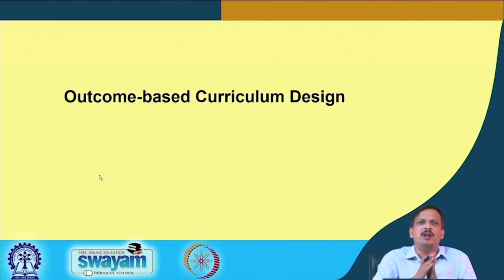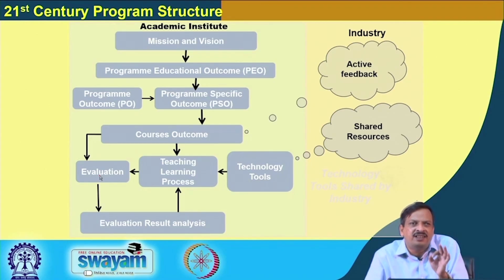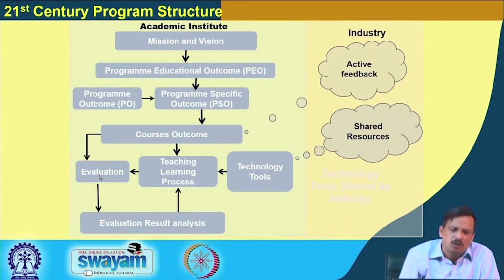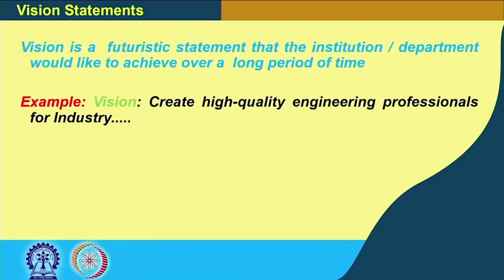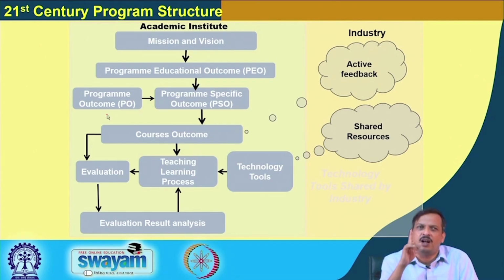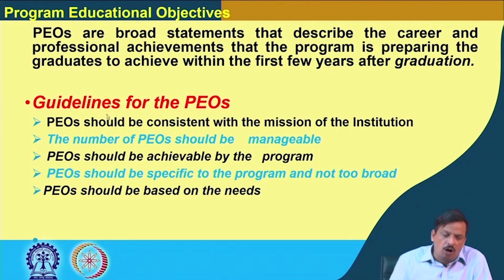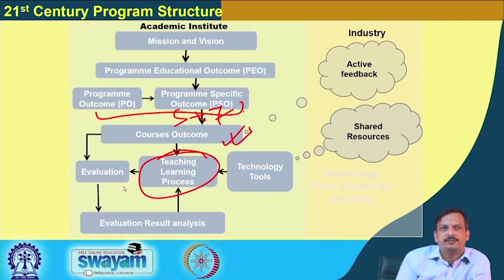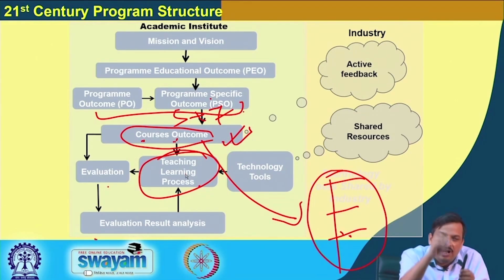Outcome-based Curriculum Design